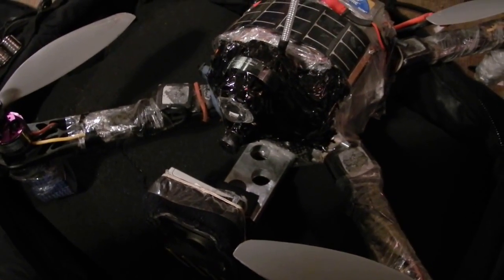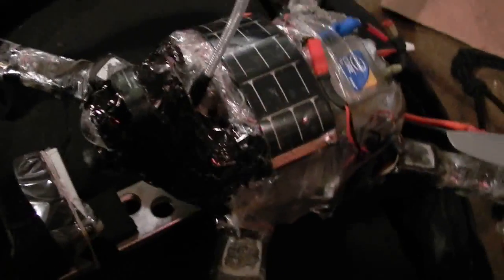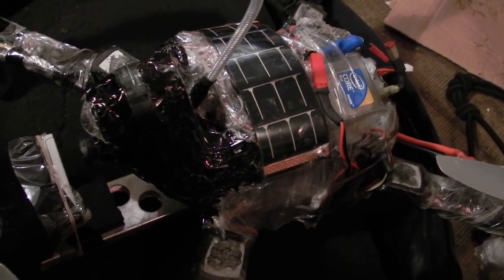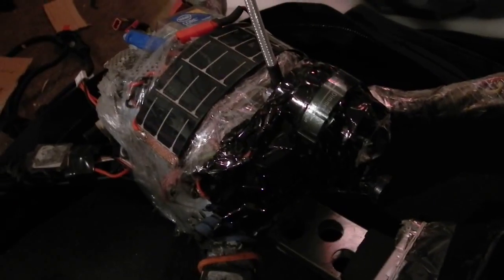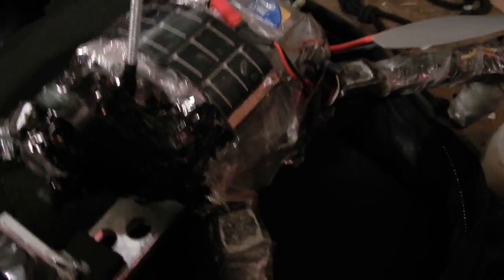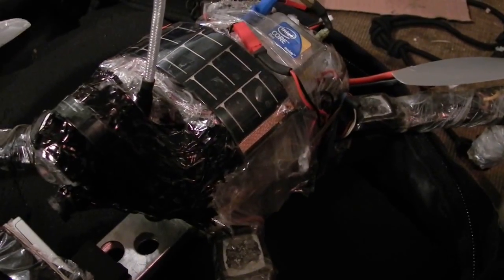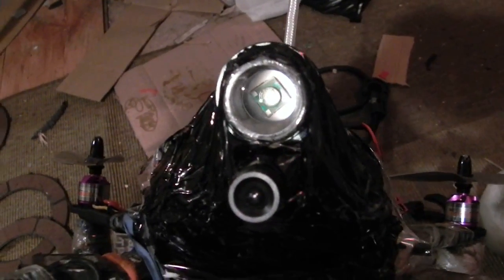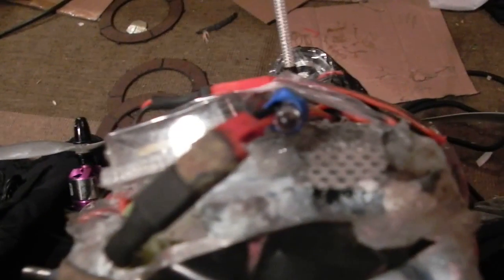Hoverbot quadcopter gets solar cell trickle charge for 1s VTX feed w/diode, 4v flexi cell.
This means the 800-1000mah 3.7v vtx battery gets a trickle charge while waiting to plug into the vtx for FPV and while flying the diode allows a constant 50ma - 75ma boost to the vtx signal. The advantage to not using my 12v vtx back-up yet but the chipset in 5.8ghz and external ant. and unregulated 4.2v source.
Very happy and only 6g added, never mind the stretch packing wrap it keeps everything in order and water tight for rain flying.
Found them,